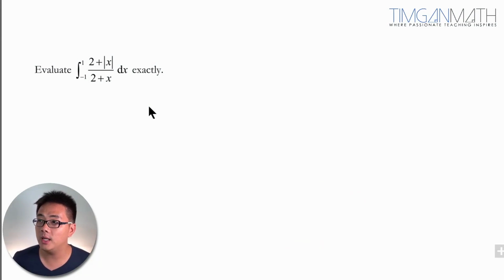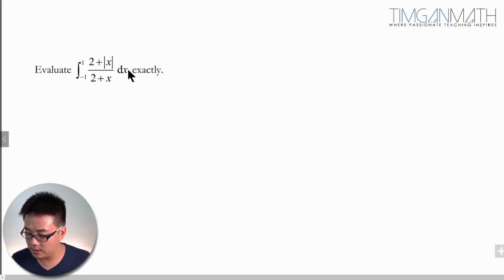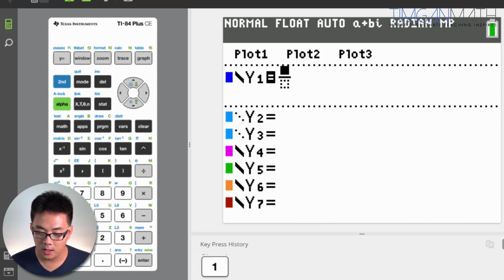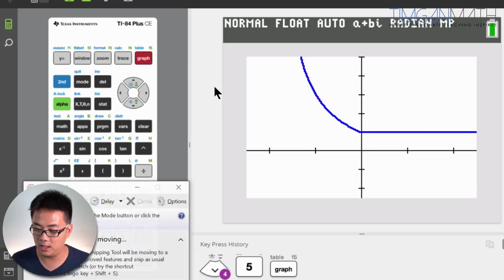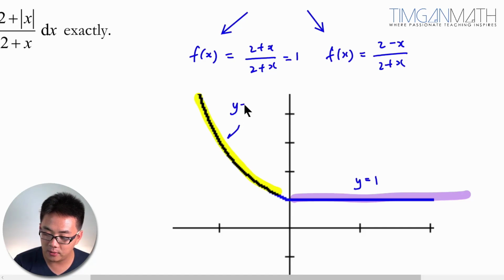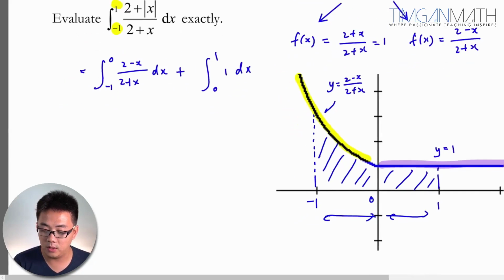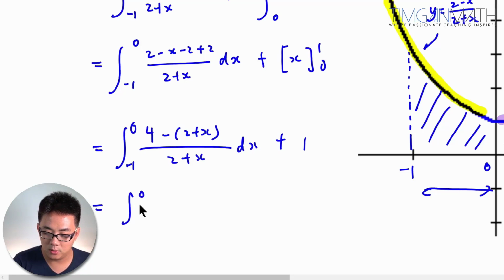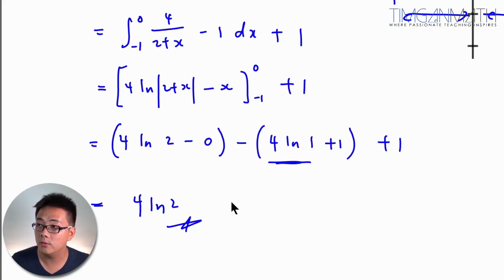Definite Integral involving a Modulus Function